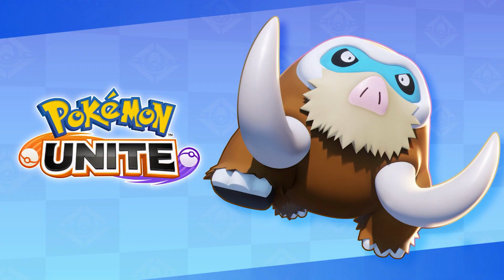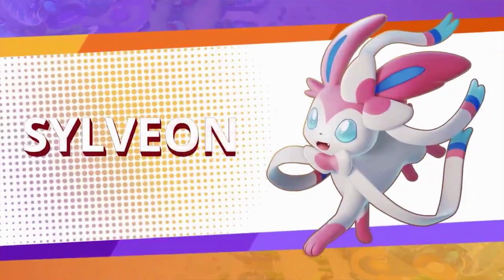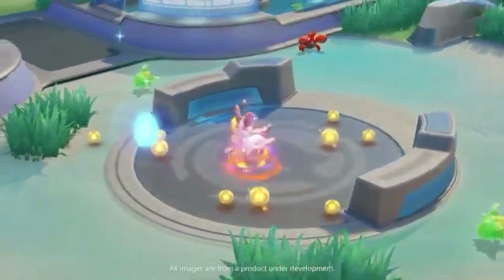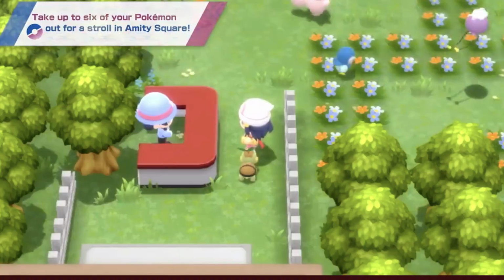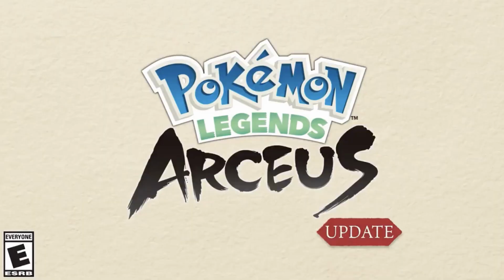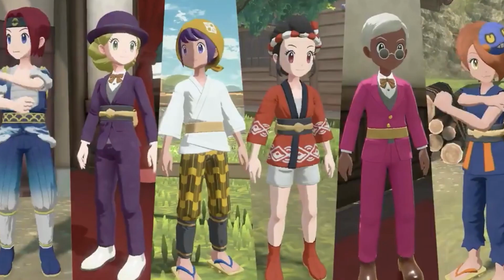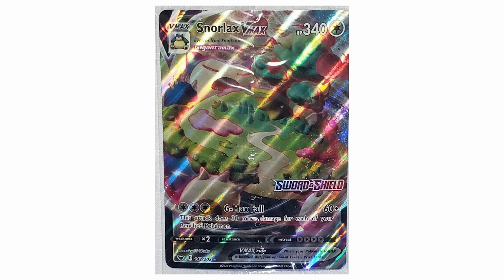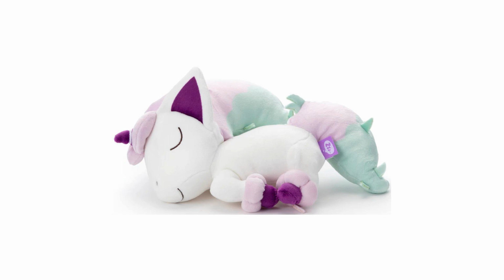The New Pokemon Kleavor Details, Pokemon Unite Updates and Pokemon Collectible News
What do I use to protect my cards?
-Ultra Pro 9 Pocket pages
-Ultra Pro Penny Sleeves
-Ultra Pro Top Loaders
-3 Ring Binder
-Card Storage Boxes

Some Gear I use:
-Neewer Lights
-Neewer Phone Holder
-SmallRig Clamp
-Govee Lights

-Charizard Funko
-Re-ment Pokemon Figures

Send care packages:
Hello there! I've always been a nerd at heart and pretty sure ever since Pokemon came out it has made me want to collect. Here we open up a lot of Pokemon cards but also unboxings of collectibles, haul videos and dive deeper into the world of Pokemon. So if you love collecting and Pokemon, you came to the right place and would love to have you on board this Pokemon journey!